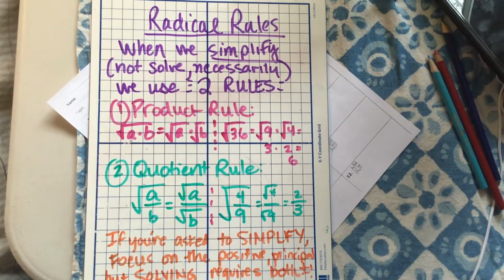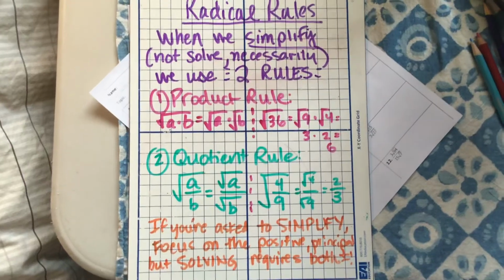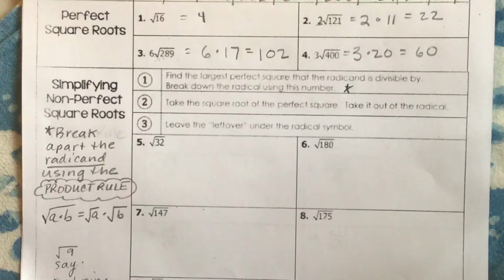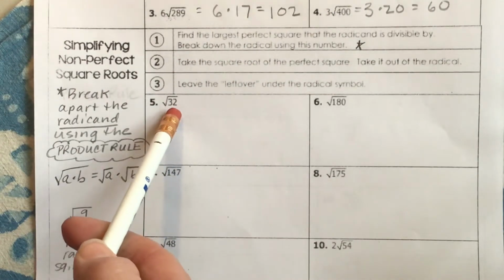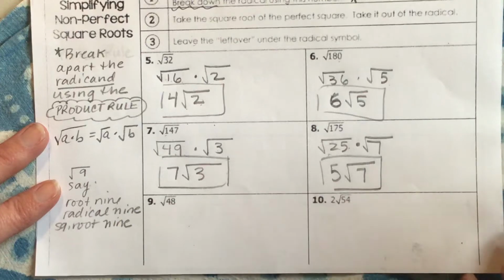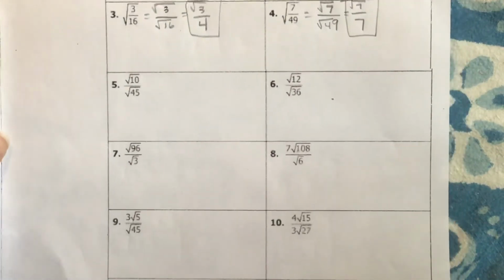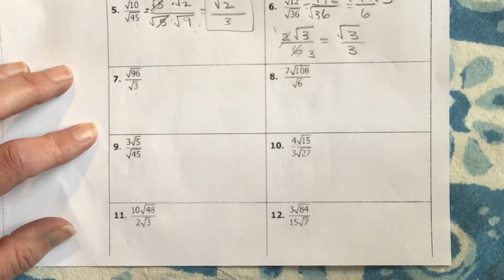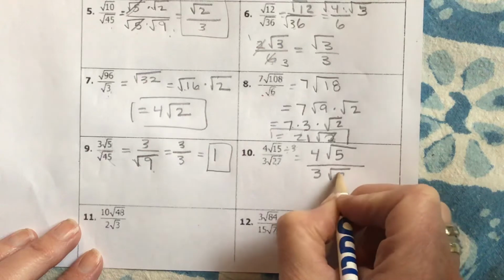Alg 1B: Quads-lesson 12.5 simplify radicals